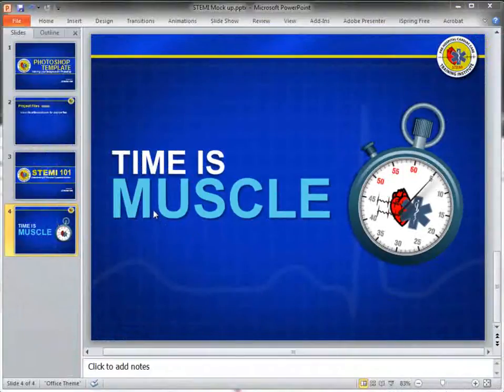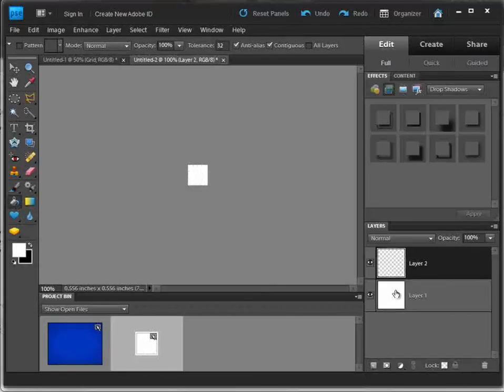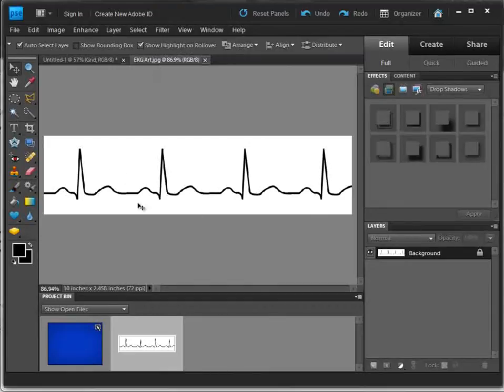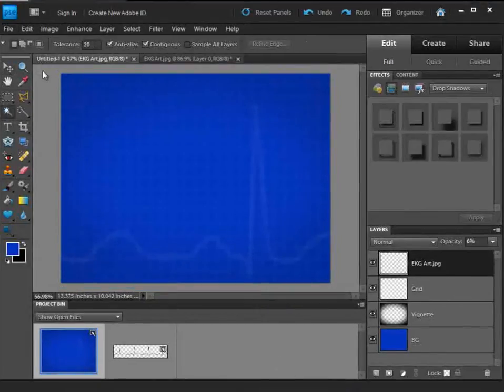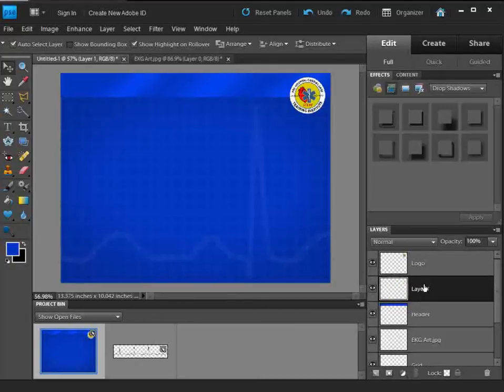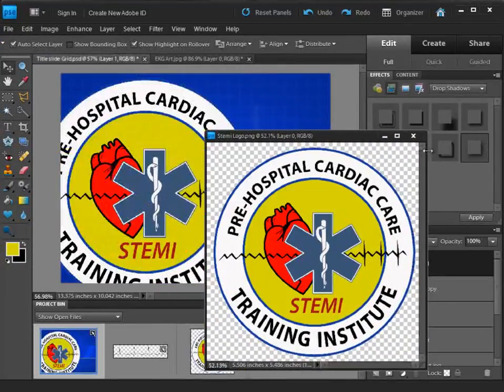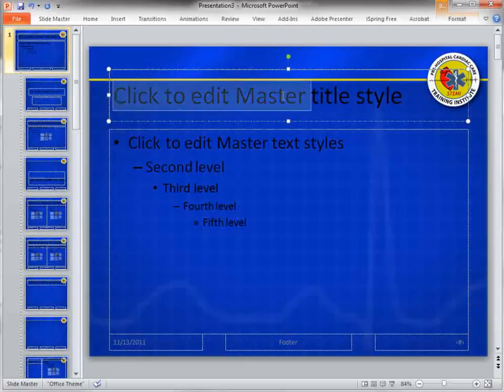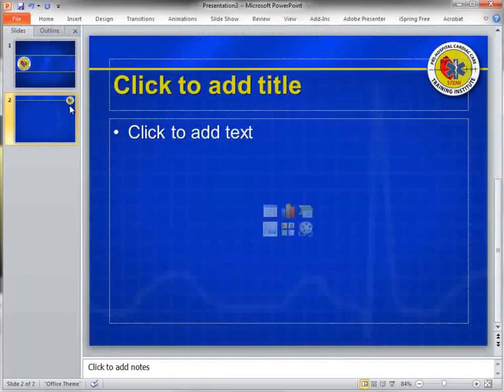How to make a PowerPoint Template in Photoshop Elements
How to make a PowerPoint Template in Photoshop Elements (2 parties merged into 1 via Youtube Editor).